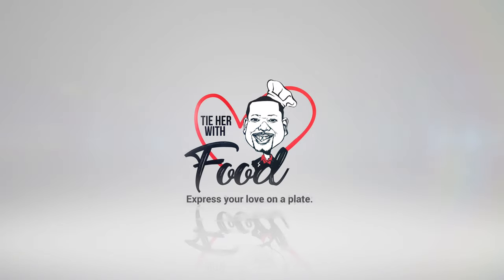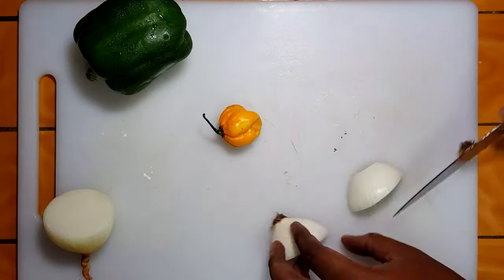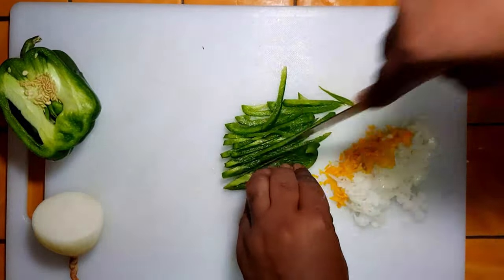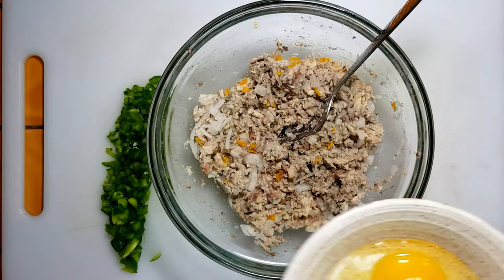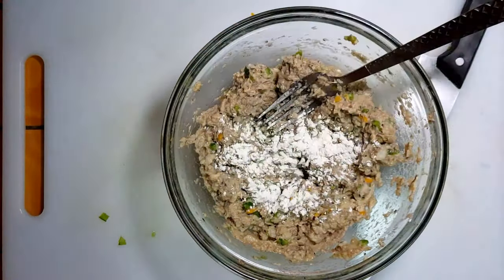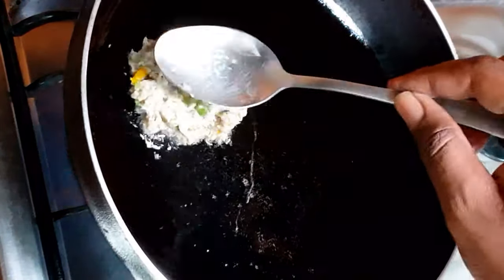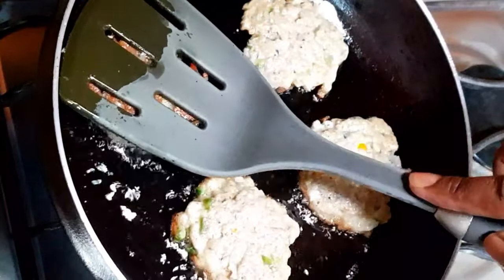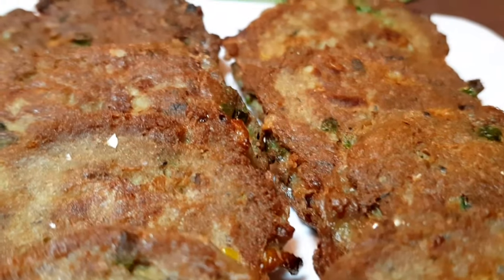Sardine Fritters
Sardines are really good for you and fritters are an easy, fun way to work it into your diet, especially for kids. Give this recipe a try!

Ingredients:
2 cans of Sardines
2 eggs
1 small onion
2 tbsp. diced sweet(bell) pepper
1 small scotch bonnet pepper - optional
1/4 cup flour
3 tsp. baking powder
1/2 tbsp. salt
1/2 tbsp. ground black pepper
1/3 cup coconut oil

Method:
1. Dice onion, sweet pepper and scotch bonnet pepper and set aside.

2. In a large bowl flake out the sardines using a fork. You may remove the bone and eggs if present and squeeze a lime or lemon onto the sardines to reduce the fishy smell.

3. Mix in onion and scotch bonnet pepper with the sardines.

4. Stir in the first egg into the bowl.

5. Add the sweet pepper, black pepper and salt to the bowl and keep mixing all the ingredients.

6. Add the second egg and mix in thoroughly.

7. Mix in the flour and baking powder, introducing small portions at a time until the desire thickness of the batter is reached.

8. Heat oil in a skillet on medium heat. Spoon in small portions of the batter and cook until a brownish crust is seen, then flip to cook on the other side until crust is brownish in colour; about 4 minutes per side.

9. Remove the cooked fritters and place them on a paper towel to drain the excess oil. Garnish with green onions and serve warm.